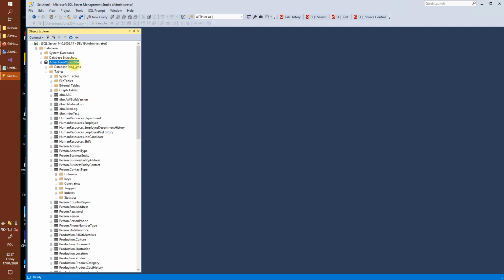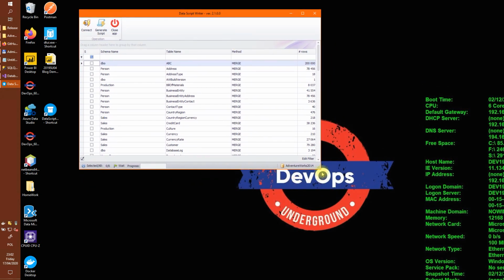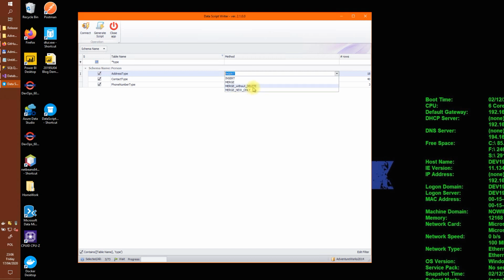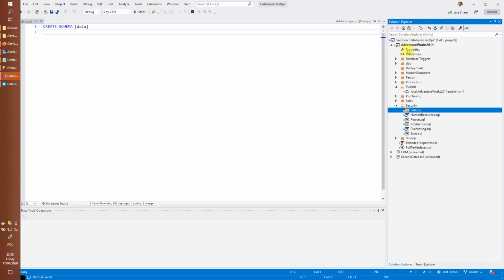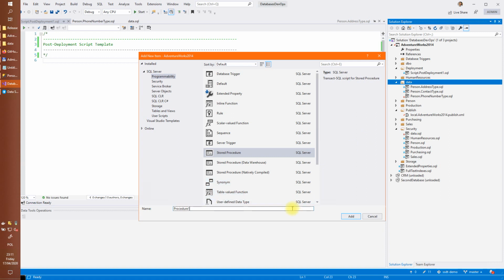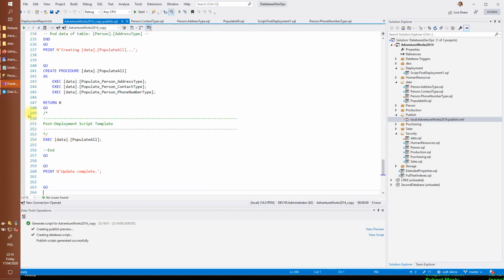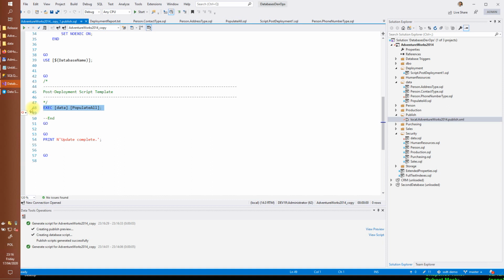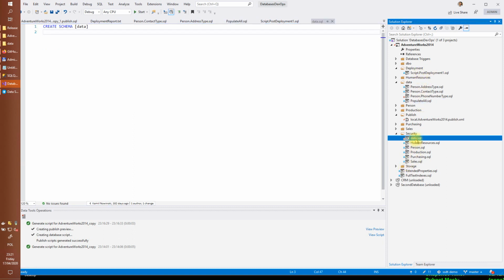Scripting static data from SQL Server tables for SSDT database project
Out of the box, SSDT covers objects on a database level, like tables, stored procedures, views, functions, etc. That means schema only. In many cases, there is a need to INSERT initial data to a particular table(s). Very often they are called: master data, reference data, lookup data, static data or dictionary. Even though SSDT does not support data - you can take advantage of the post-deployment script and INSERT needed data in there.
How to do it many times, how to care of existing data in the target database, when and how to update the data and, finally, how to script those tables from an existing system and easily implement it within SSDT project?
I will explain in this video.